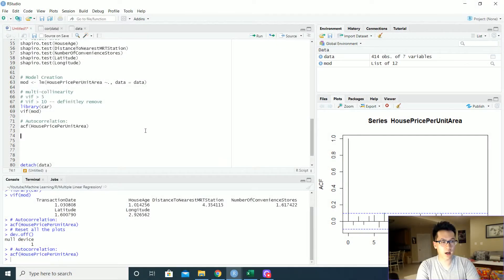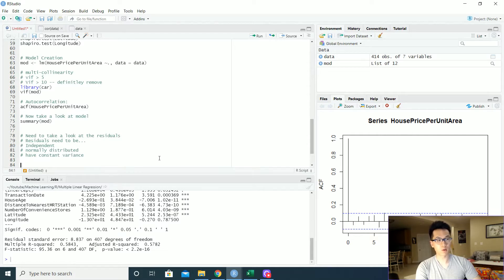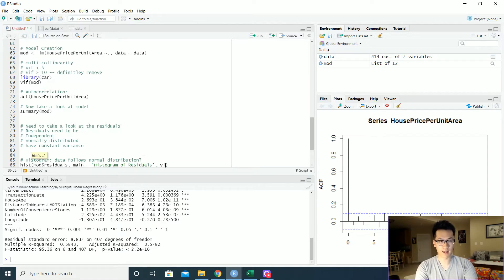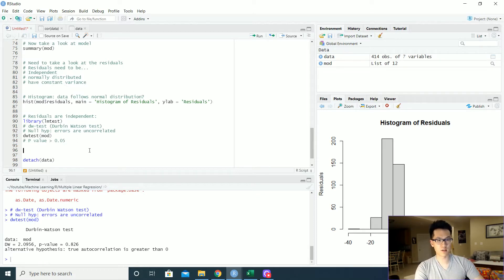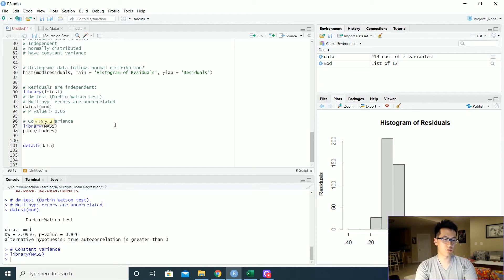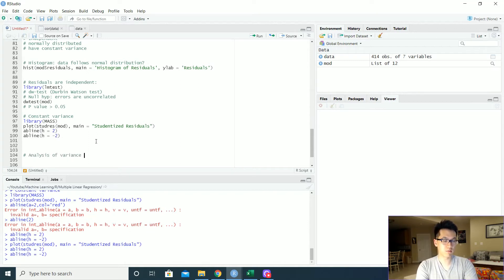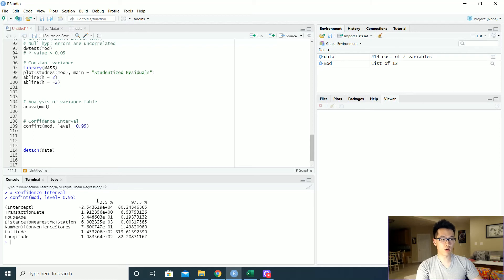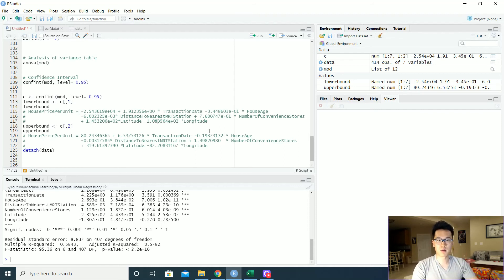HOW TO: Multiple Linear Regression --Modeling-- Part 2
0:00 - Introduction
0:17 - Model Evaluation
1:22 - Residual Evaluation
2:06 - Residuals following Normal Distribution
2:56 - Residuals Independent
4:15 - Residuals Constant Variance
6:02 - ANOVA
6:33 - Confidence Interval
8:33 - Outro